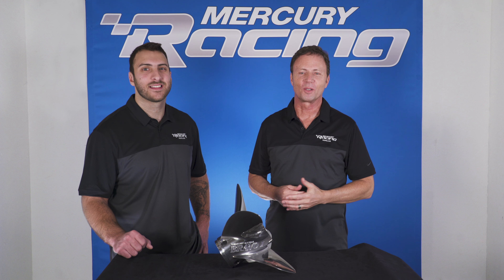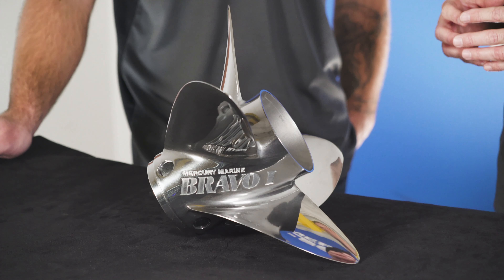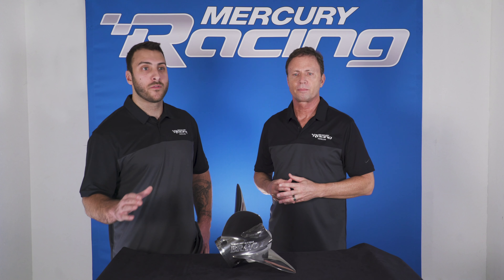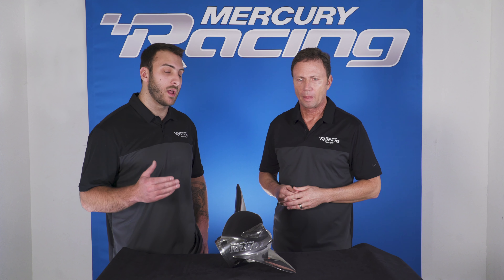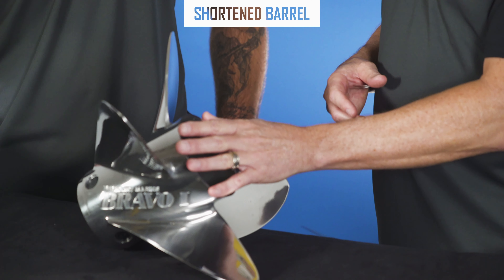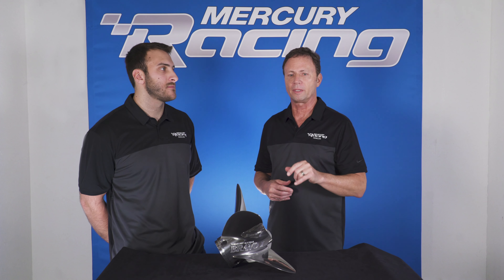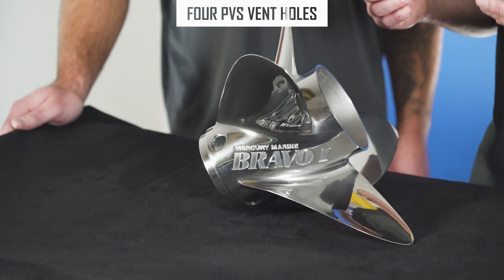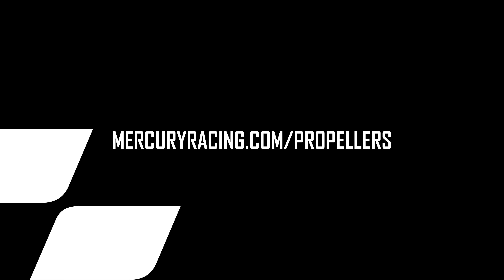Propeller Overview | Bravo FS Propeller | Mercury Racing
Mercury Racing Propeller Manager Scott Reichow and Propeller Specialist and Project Manager Nick Petersen review the features and benefits for Racing's popular Bravo I FS propeller.